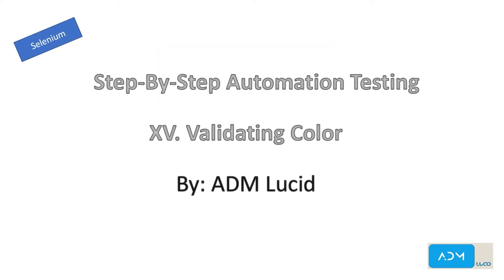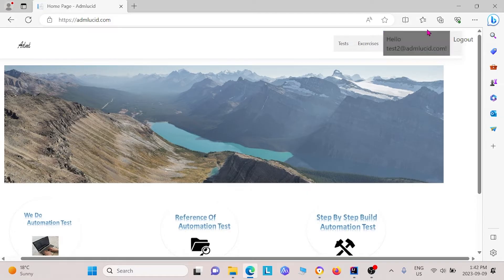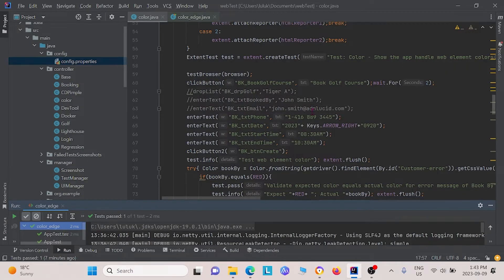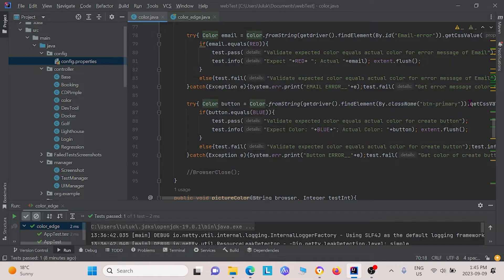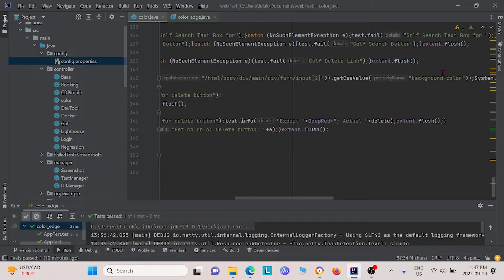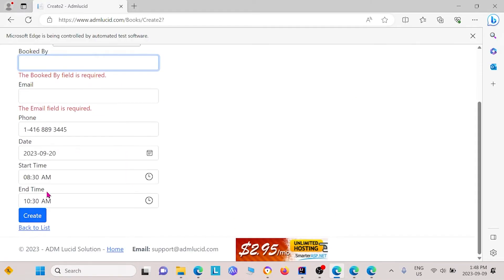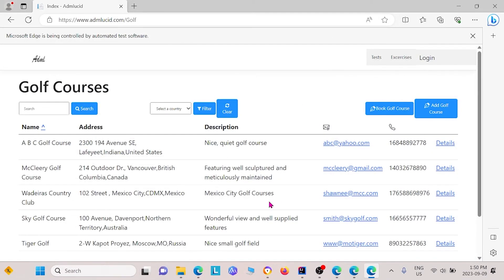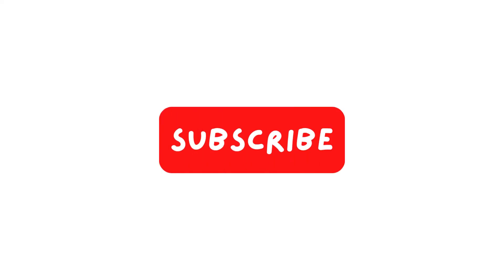How to Validate Color of Web Elements in Selenium Java | UI Testing Guide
Validate Color of Web Elements in Selenium Java | UI Testing Guide 🚀
Want to verify the color of web elements in Selenium Java? Validating colors ensures that UI elements follow design specifications, making web applications visually consistent and accessible.

In this tutorial, we’ll explore:
✅ How to Extract CSS Properties in Selenium Java
✅ Retrieving Color Values of Buttons, Text & Backgrounds
✅ Converting RGBA to HEX for Validation
✅ Using Assertions to Verify Expected UI Colors
✅ Best Practices for UI Color Testing in Automation

📌 What You'll Learn in This Video:
✅ How to Get CSS Properties (Color, Background, Font) in Selenium
✅ Extracting RGBA & HEX Values from Web Elements
✅ Comparing Expected vs. Actual UI Colors
✅ Verifying Button Hover & Active State Colors
✅ Best Practices for UI Testing with Selenium

By the end of this tutorial, you’ll be able to verify web UI colors with Selenium Java, ensuring design consistency across browsers! 🚀

🚀 Why Validate Colors in Selenium Java?
🔹 Ensures UI Consistency – Validate design elements match branding guidelines
🔹 Verifies Accessibility Compliance – Test color contrast for readability
🔹 Supports Visual Regression Testing – Prevent unintended UI changes
🔹 Works Across Browsers & Devices – Ensure consistent UI experience
🔹 Automates UI Verification – Reduces manual UI testing effort

🔹 QA Engineers & UI Testers
🔹 Developers Ensuring UI Consistency
🔹 Testers Automating Web UI Verification
🔹 Anyone Using Selenium for Frontend Testing